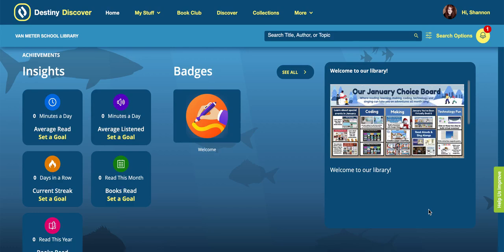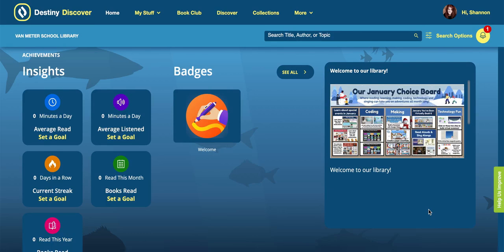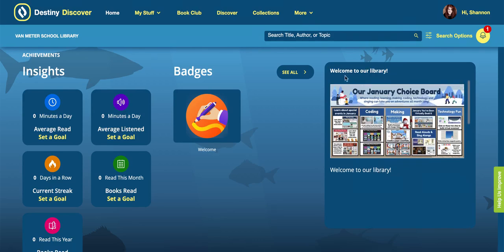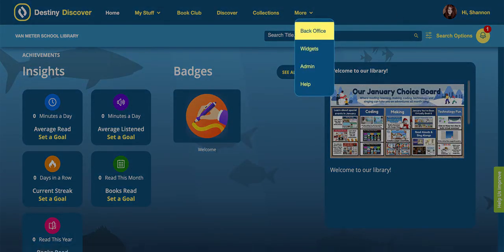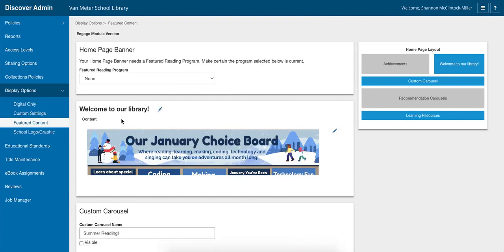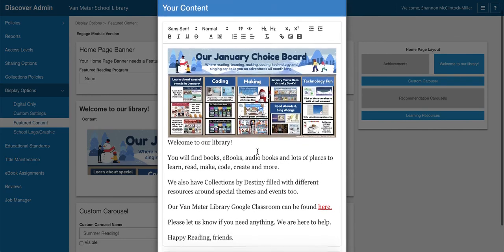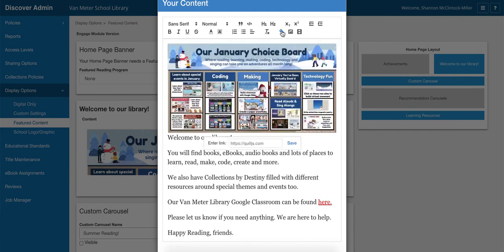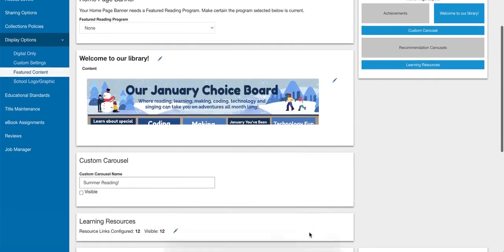Customizing Destiny Discover Engage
@ShannonMiller3 takes you through a quick tutorial on how to add choice boards, photos, news, and more to your Destiny Discover Engage– in less than 5 minutes! Watch it here!